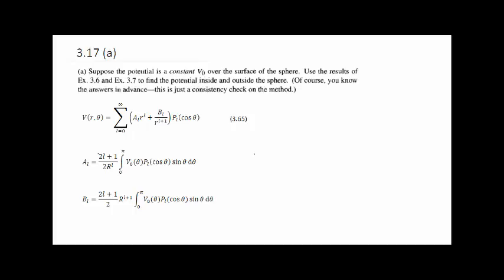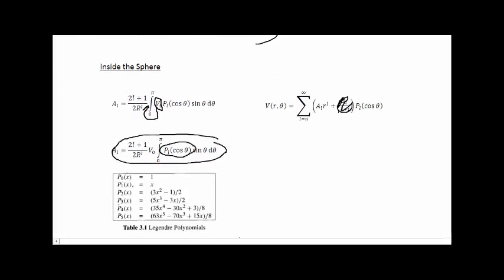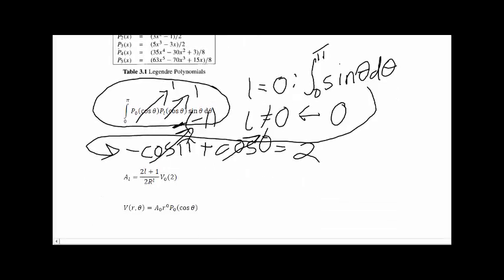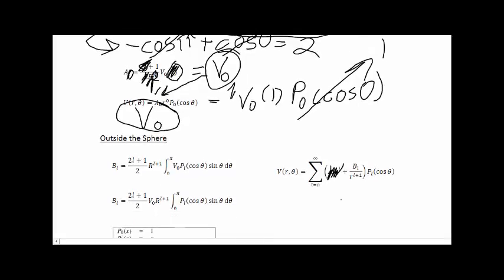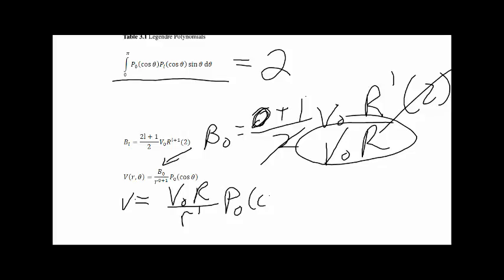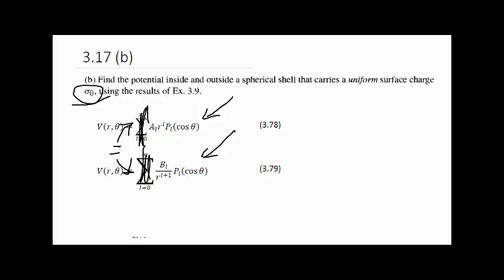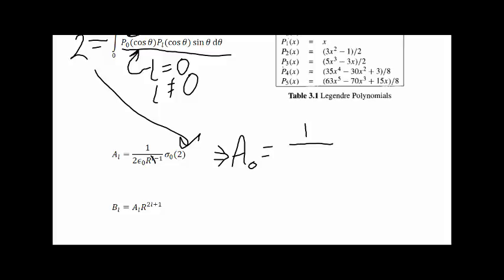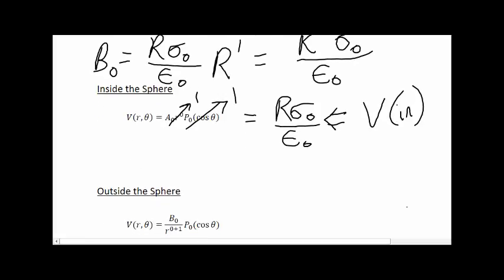Legacy Project, Todd Byers